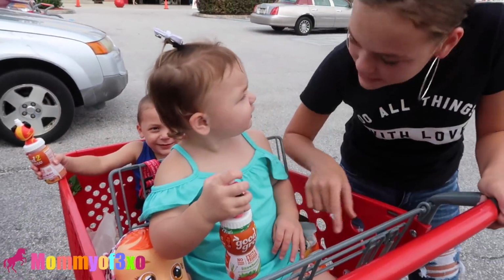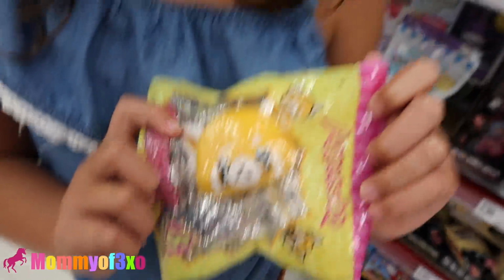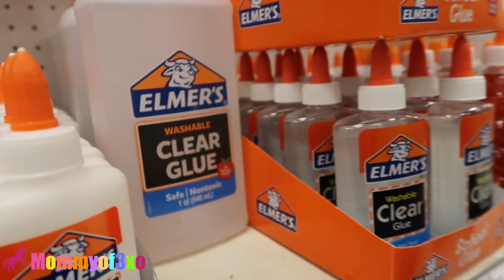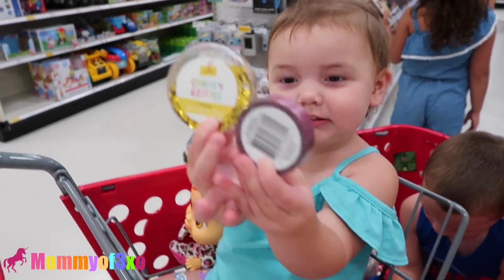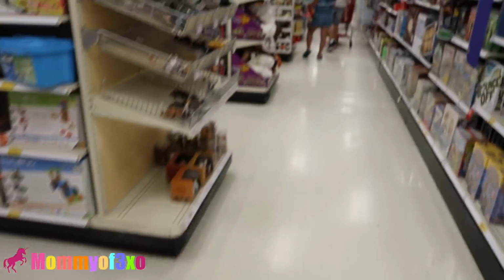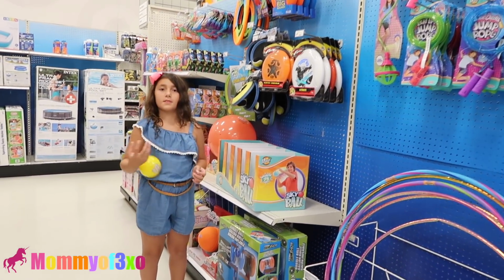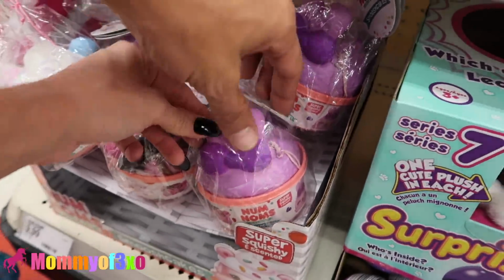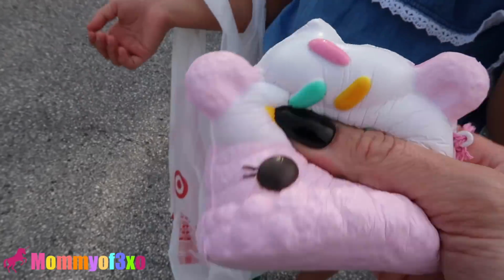NUM NOMS SMOOSH CAKE SQUISHIES AT TARGET! SO MANY NEW SQUISHIES!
♡Hey guys!!♡

♡TODAY WE WENT TO TARGET AND FOUND THE BRAND NEW NUM NOMS SQUISHIES AT TARGET! WE ALSO FOUND THE NEW MOJ MOJ SQUISHIES AND NEW SERIES 4 AND 5 SQUISH DEE LISH BLIND BAG SQUISHIES! Hope you all enjoyed the vlog! Loooooveee youuuu guyysss!!!♡

♡Mya; itsss.myyaa
♡Alayah; duhhitsalayah
♡Lacey; laceylynn8

♡Mya;
♡Alayah; duhhitsalayah

Mommyof3xo
2406 E state road 60